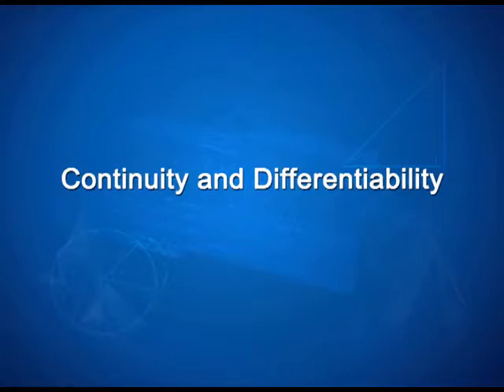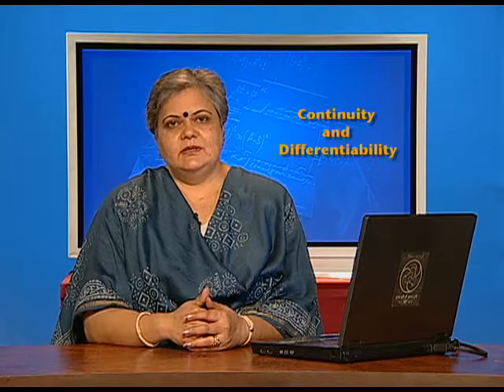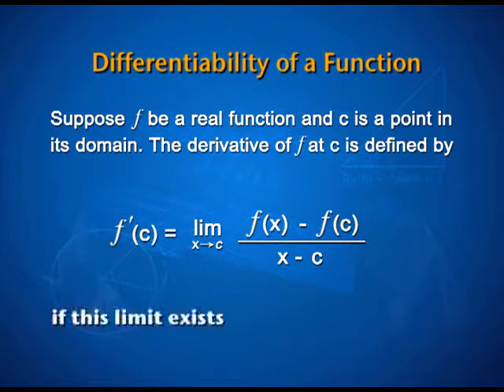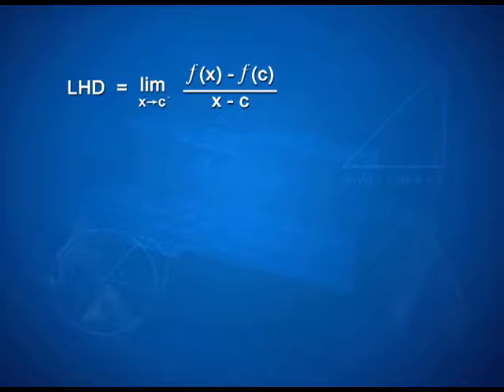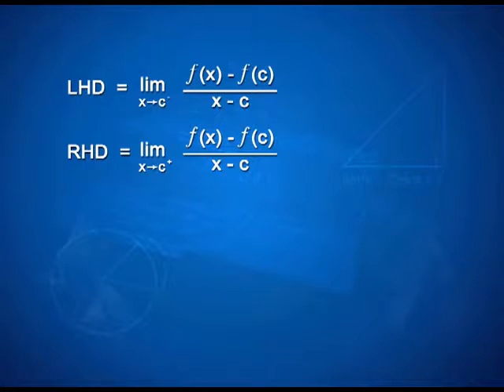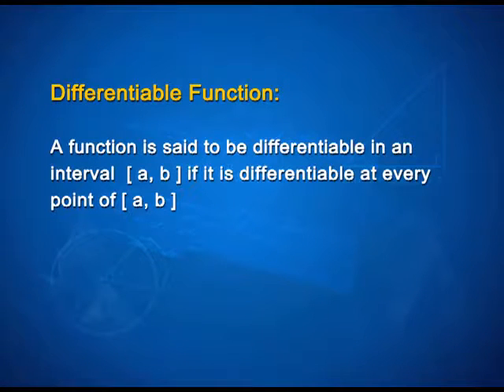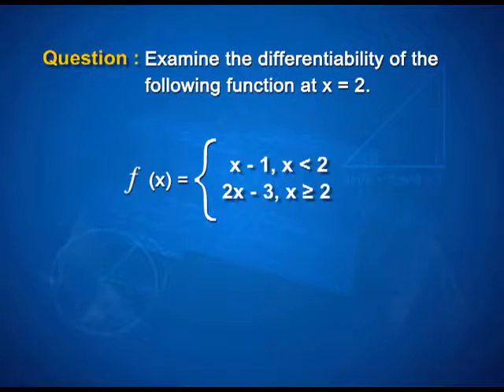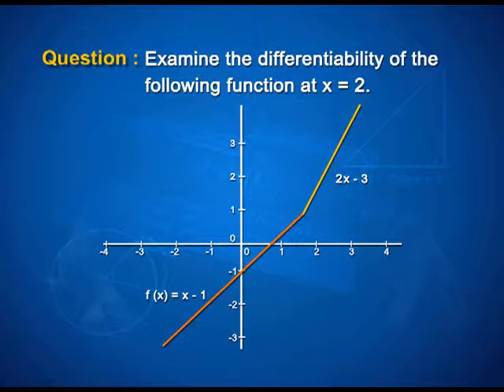Differentiability of a Function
Episode 02 of the video lectures on chapter 05 of the Mathematics textbook for class 12; covers differentiability of functions and continuous and discontinuous functions